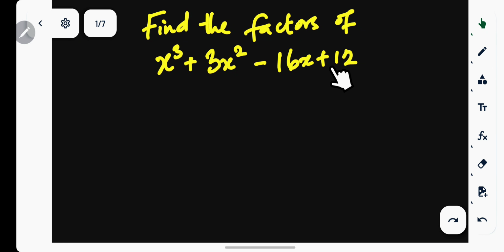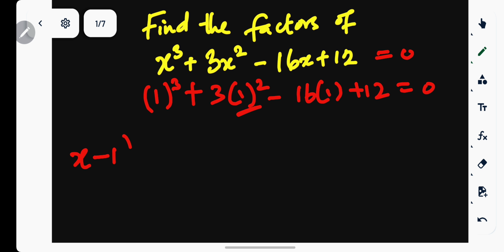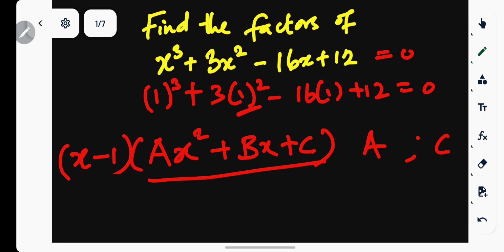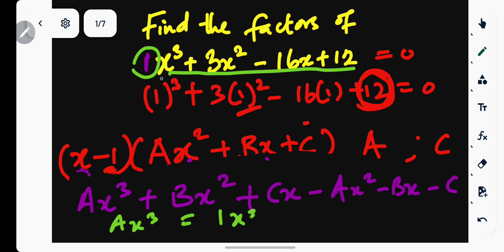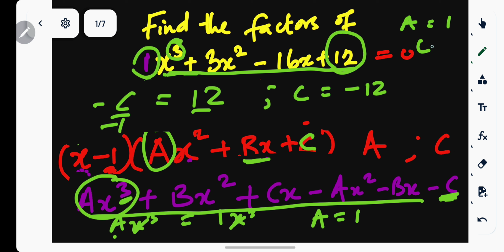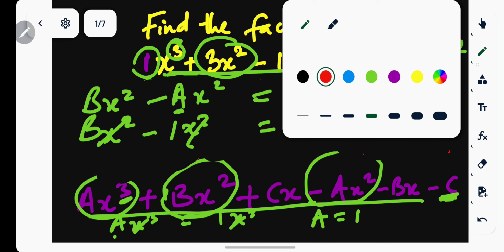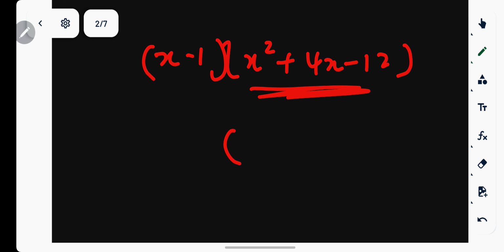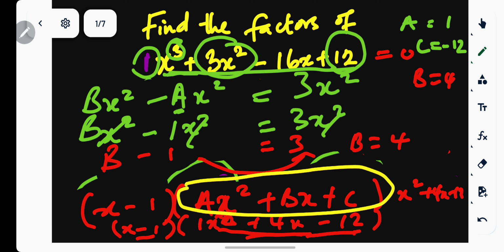Factors of a Polynomial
Easier way to find the factors of a polynomial